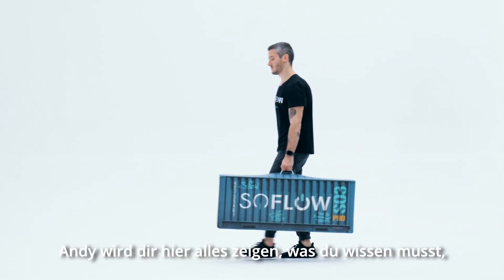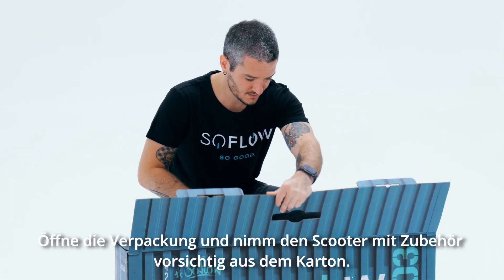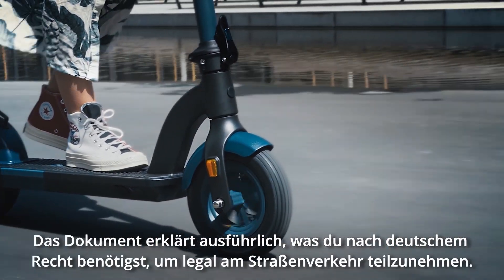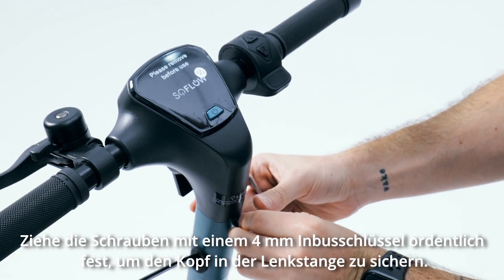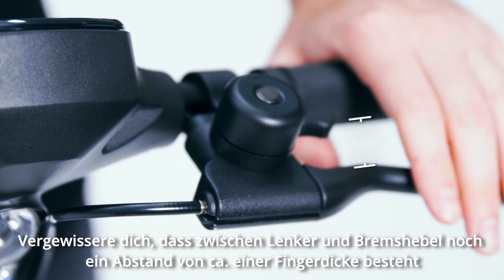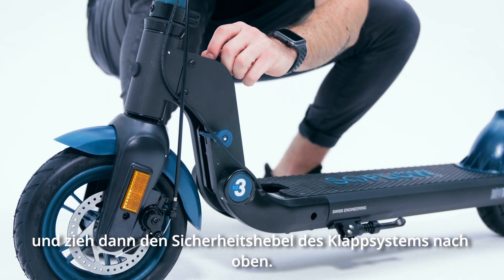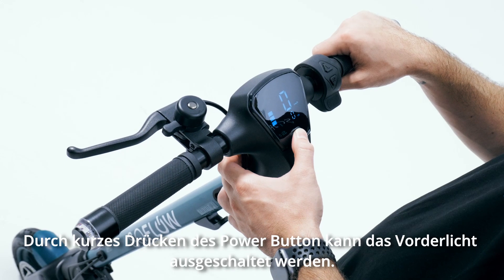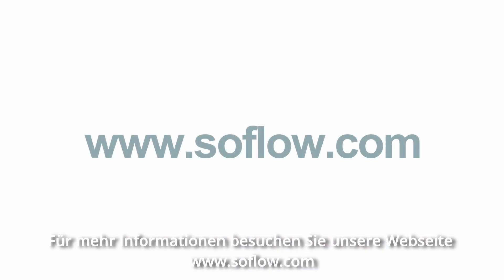SoFlow Scooter SO3 Gen2 / SO3 Pro - First Steps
Andy is going to show you everything you need to know to get started with your new SO3 Gen2 and SO3 Pro Scooter from Soflow.